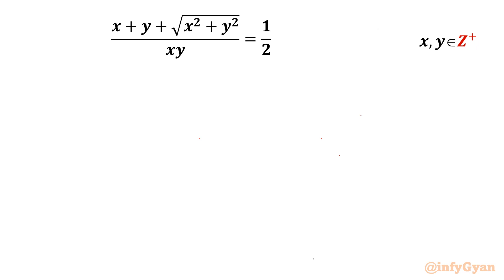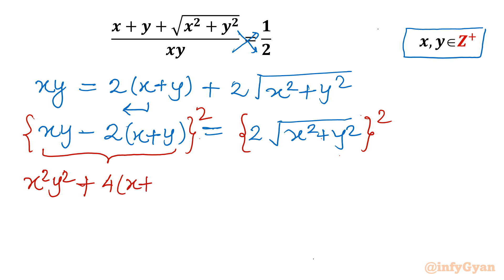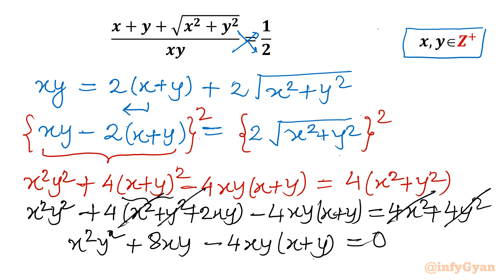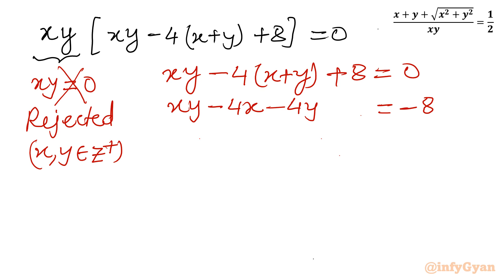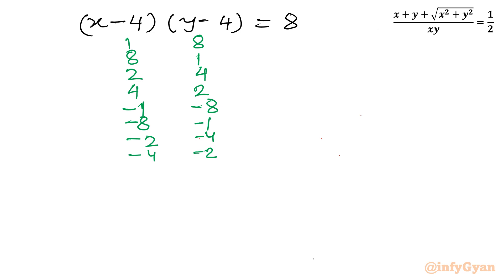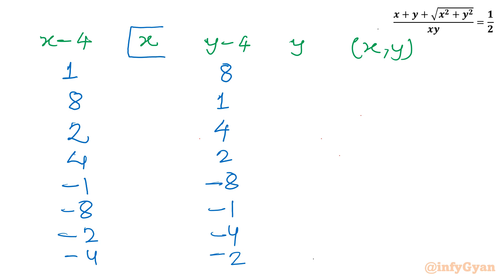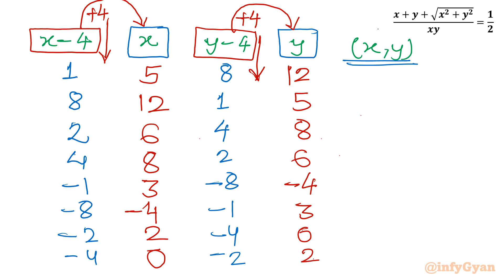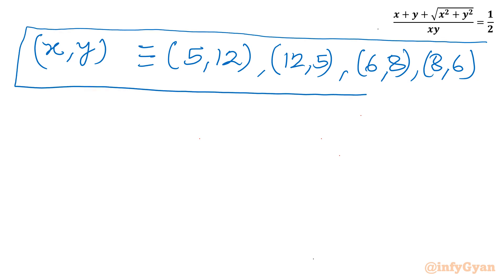Cracking the Diophantine Challenge: Solutions for Positive Integers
Embark on a journey of discovery as we delve into the world of Diophantine equations and unravel their mysteries. In this video, we explore strategies and techniques for cracking Diophantine challenges, focusing on solutions tailored specifically for positive integers. Join us as we unlock the secrets behind these intriguing mathematical puzzles and empower ourselves with the tools to conquer them.

Topics Covered:
1. Understanding the basics of Diophantine equation in positive integers.
2. Analyzing the unique properties and prime factorization.
3. Step-by-step approach to solving the radical equation for positive integers.
4. Tips and tricks for handling tricky radical equation like a pro.
5. Algebraic identities and manipulations while solving equations.

Timestamps:
0:00 Introduction
1:09 Algebraic manipulations
2:10 Algebraic identities
5:11 Factorization
10:01 Positive integers